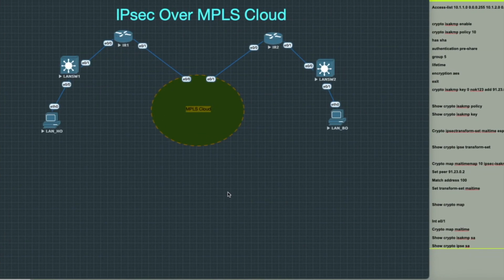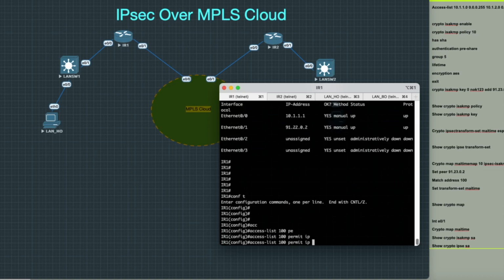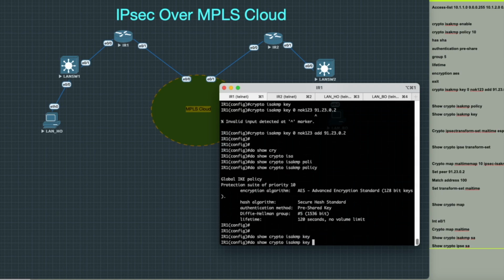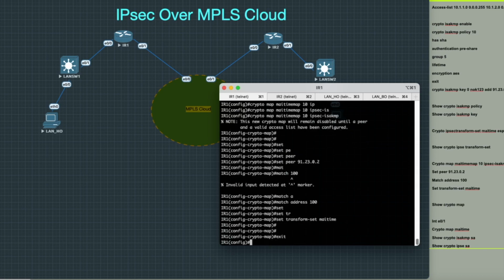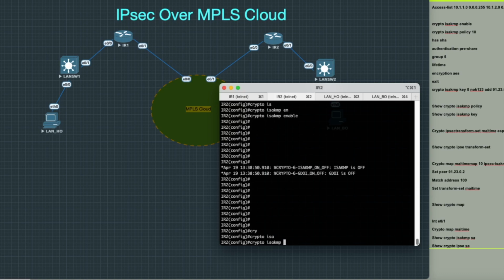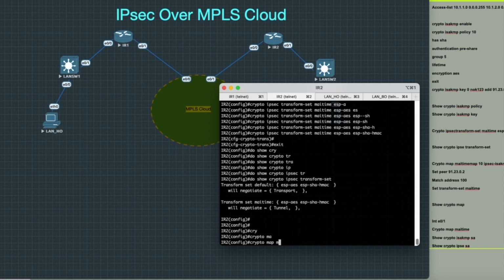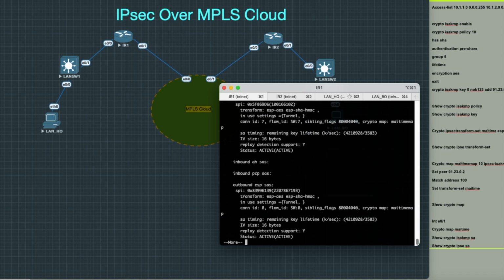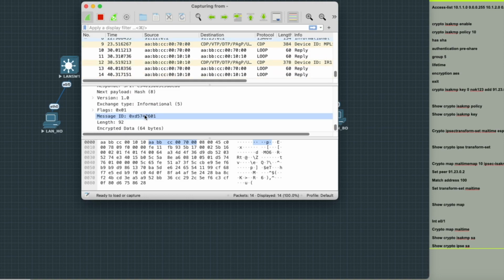Ipsec over MPLS | Configuration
Network and Machine learning
Artificial intelligence